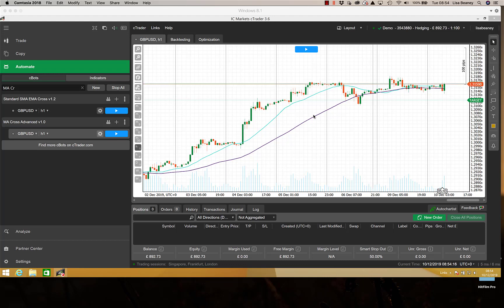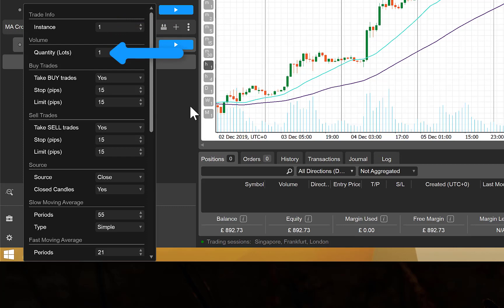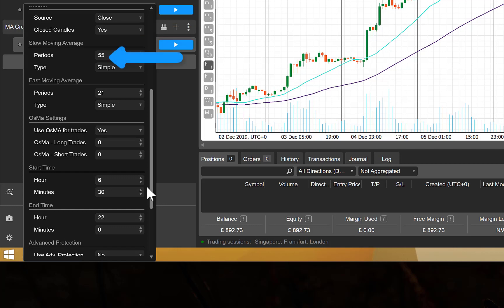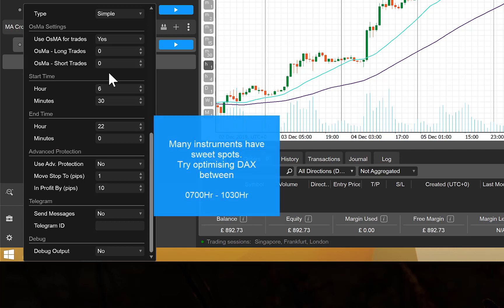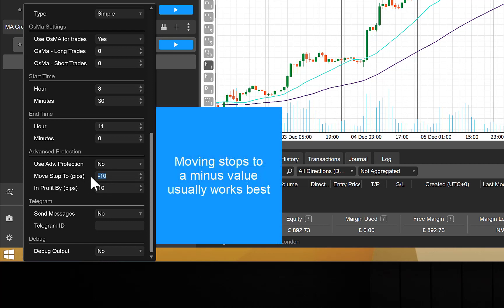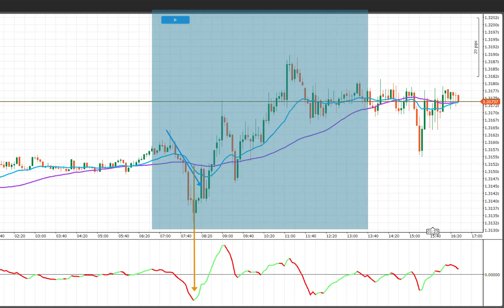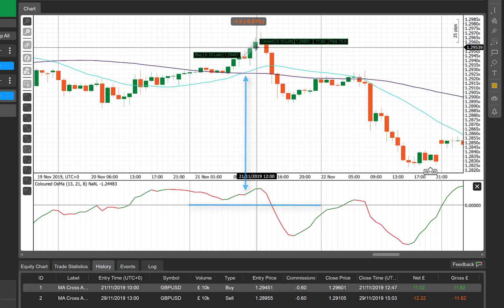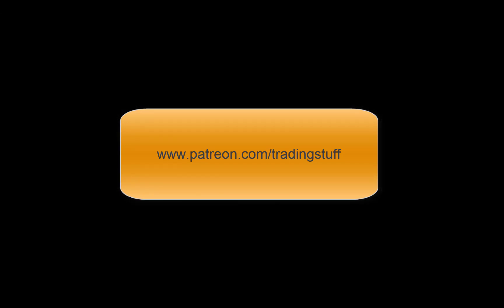Advanced Moving Average Cross BOT for cTrader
To download a copy of this cBOT and other indicators please

This is an automated trading system for cTrader based on moving averages. It allows you to select a trading time window, the type of moving average to use and has the option to use an OsMA value for trade entry.